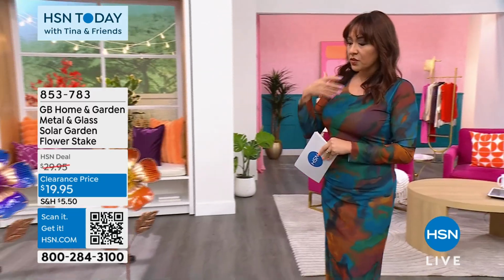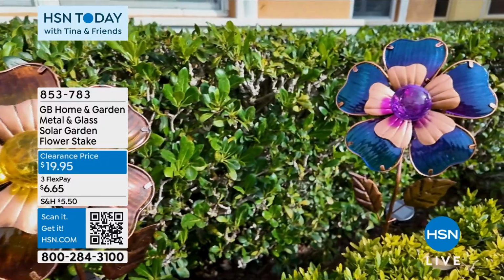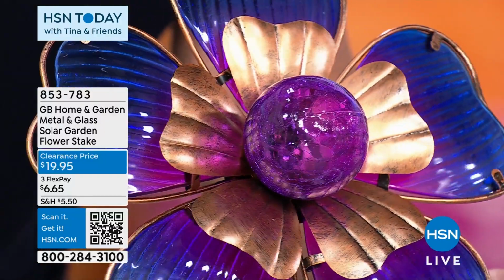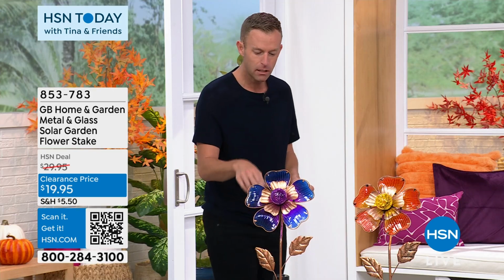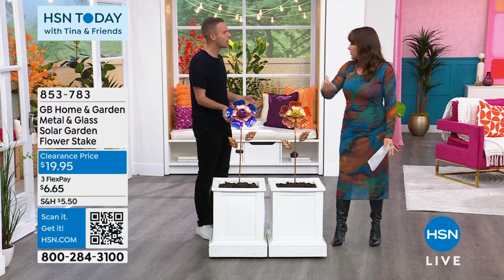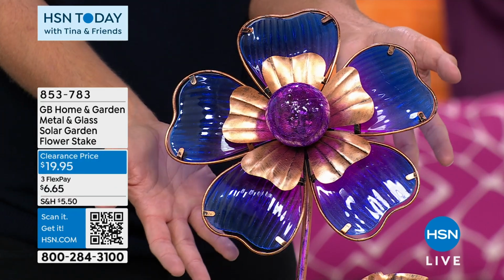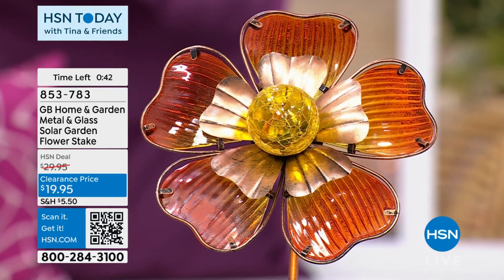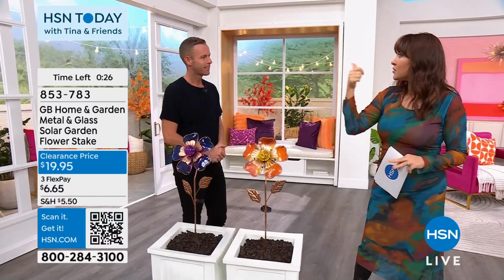GB Home Garden Metal Glass Solar Garden Flower Stake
Crafted with a delicate dance of metal and glass petals, this garden adornment captures sunlight by day, transforming it into a mesmerizing evening spectacle. The radiant cracked glass ball at its core illuminates your outdoor space, casting a warm and enchanting glow for a magical garden experience.

    Flower garden stake with 3 parts  Flower design, extension pole with solar panel and ground stake

    AAA 300 mAh NiMH rechargeable battery (installed)